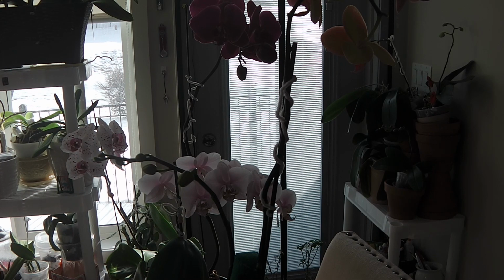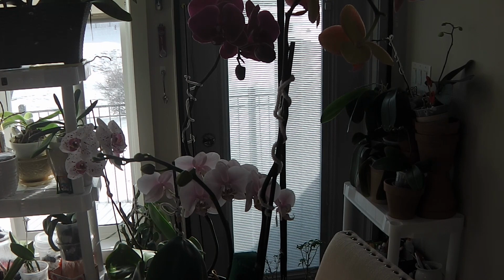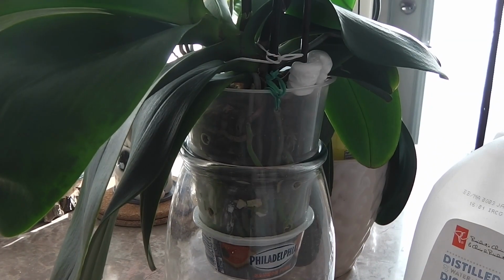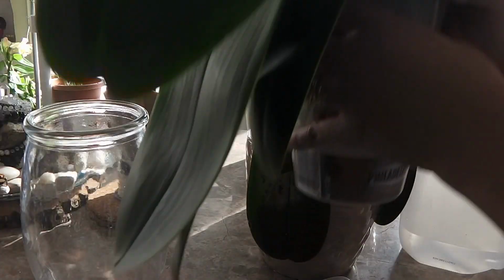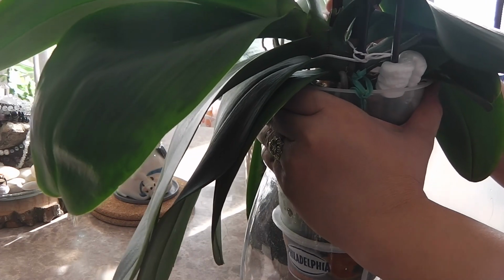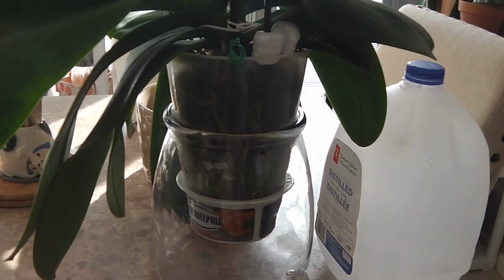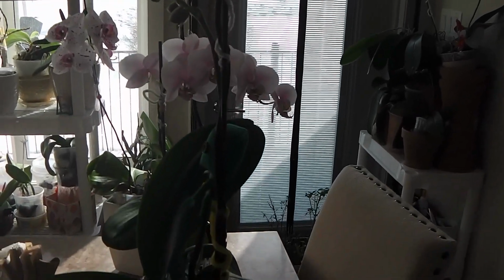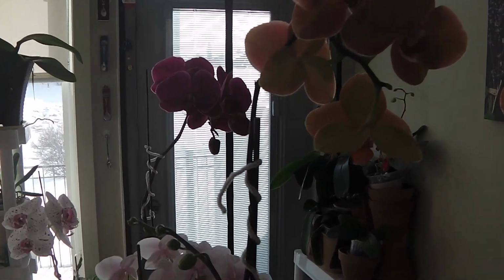Tips to PREVENT orchid BUD/BLOOM BLASTS. Orchid care for beginners.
I have many encounters that my  Healthy Orchids starts budding or flowering then suddenly falling off. With my observations (experimentations) and interventions it leads to positive results. This is what I can contribute to you my Orchid friends. It's all about sharing & educating.